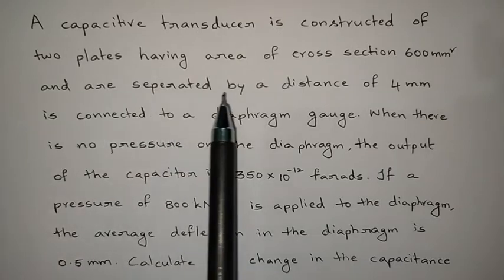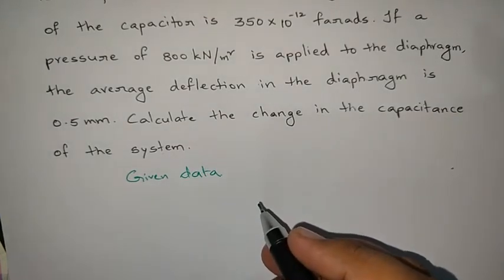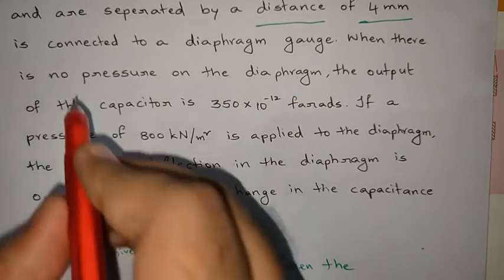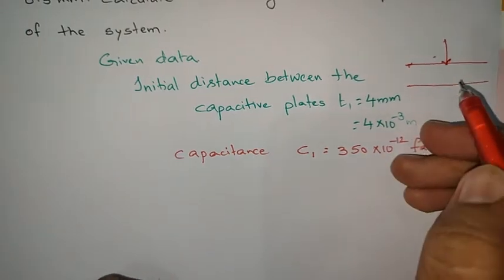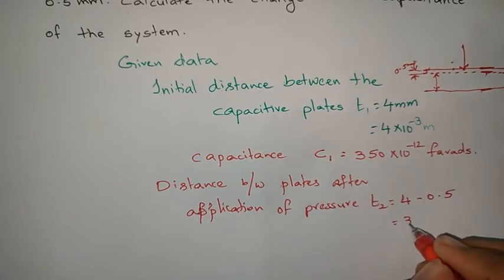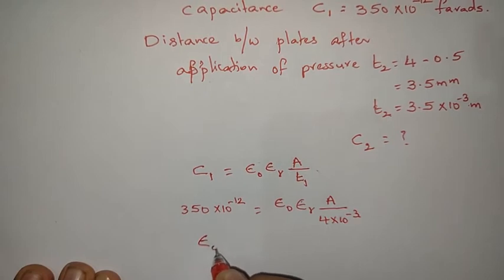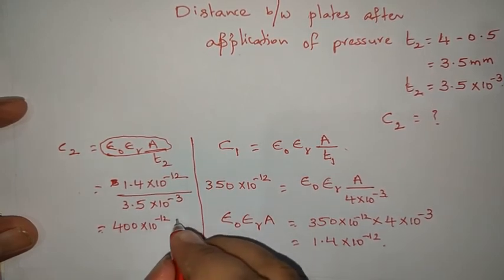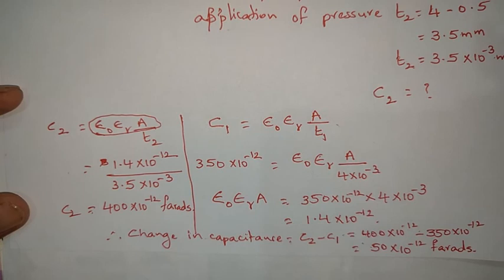Problem on Capacitive Transducer - Displacement Measurement